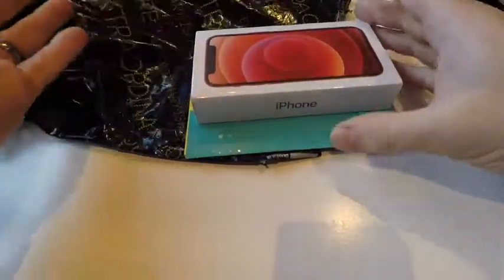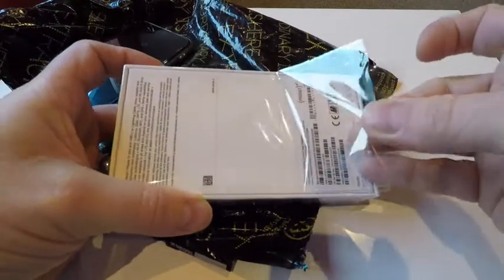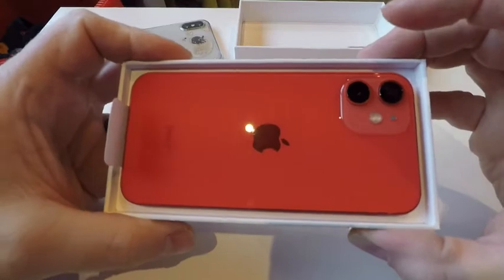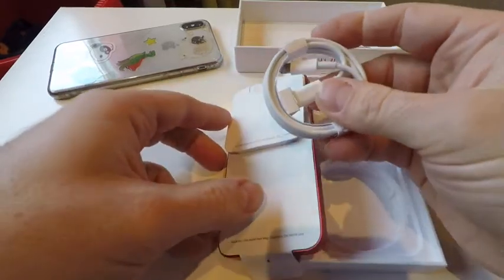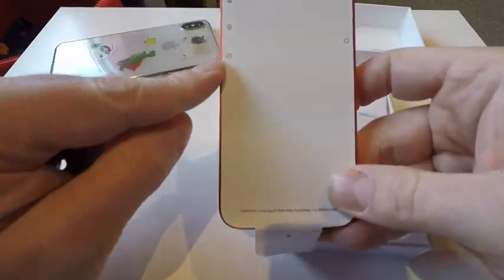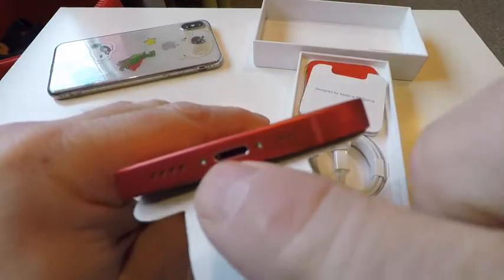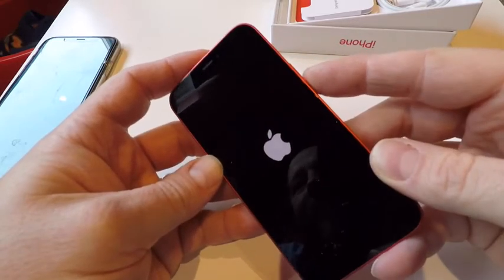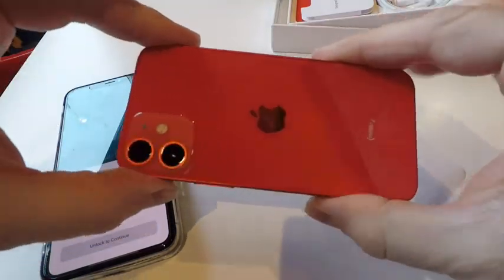Unboxing Apple iPhone 12 Mini Product RED On Release Day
Pure, unadulterated, biased, Apple fanboy unboxing of the wonderful and cute Apple iPhone 12 Mini in Product RED

Indeed folks, there is sooooo little critique of this iPhone that it will make you SICK! If you want me to slate it then you have come to the wrong video my friend... sail on.

I love Apple, my business repairs Apple and I think they are wonderful! haha